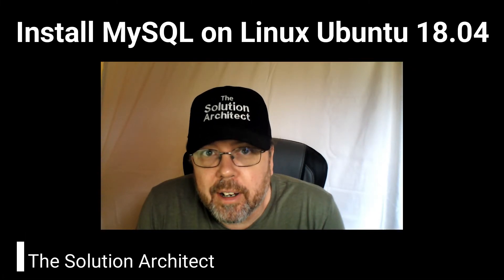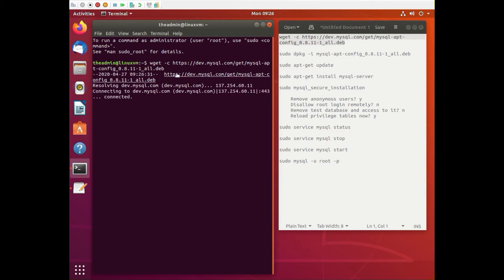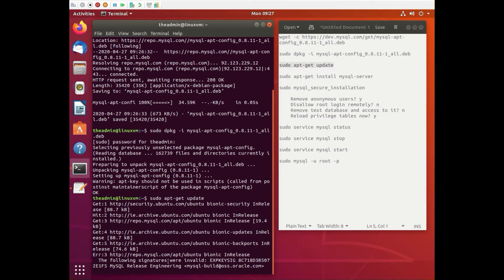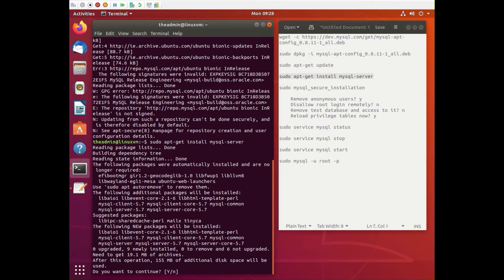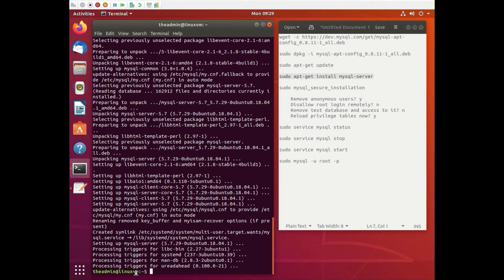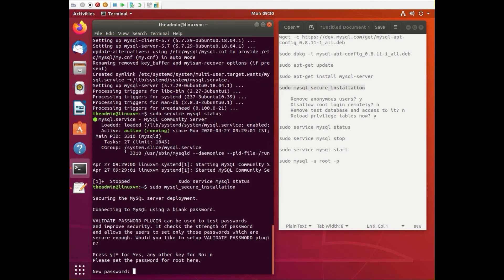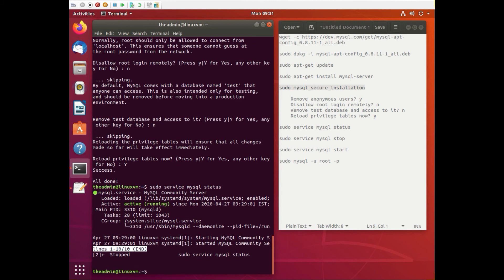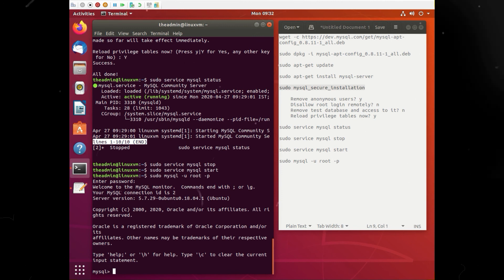Linux (Basics): 1 of 4 - Install MySQL on Linux Ubuntu 18.04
In this video, I demo how to install and configure MySQL version 8 on Linux Ubuntu 18.04. This is video 1 of 4 videos.